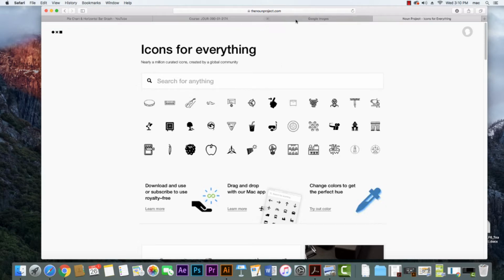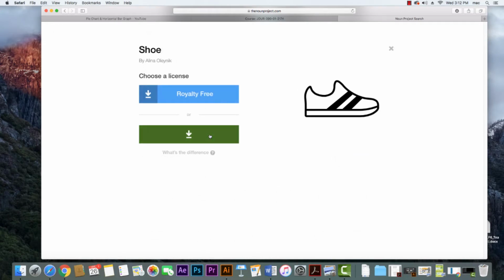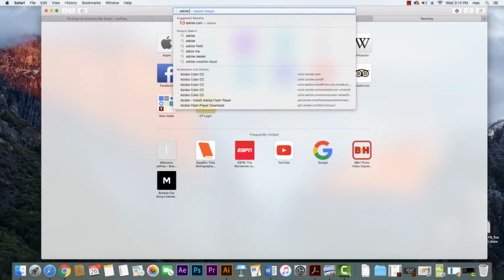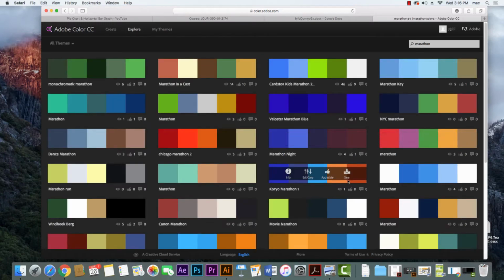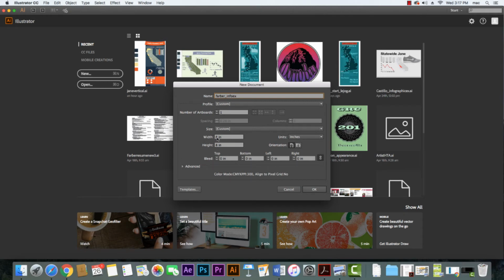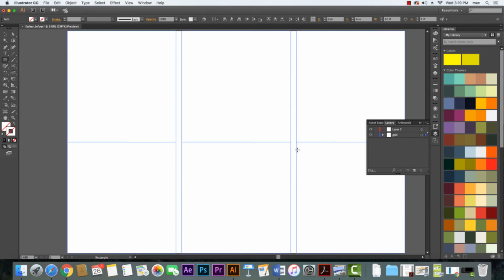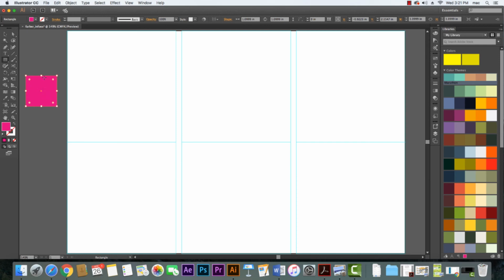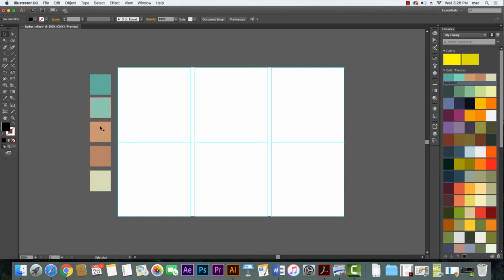Step 1 - Set-up infographic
Set-up Jane's running infographic